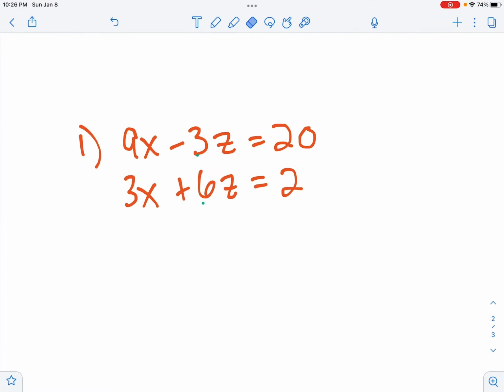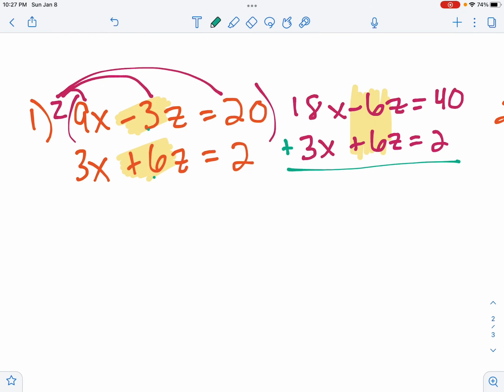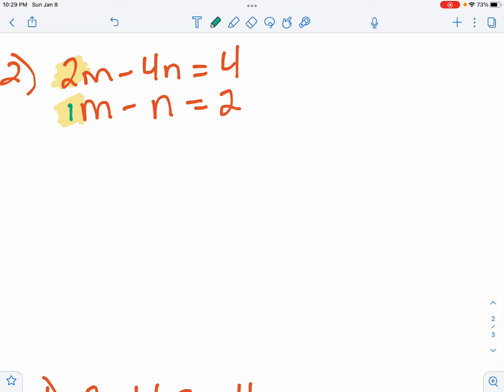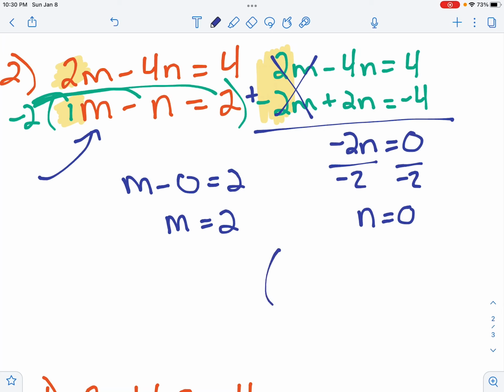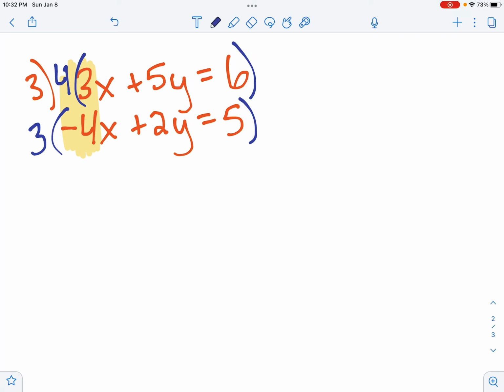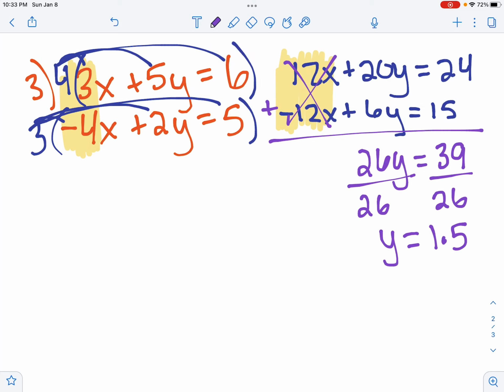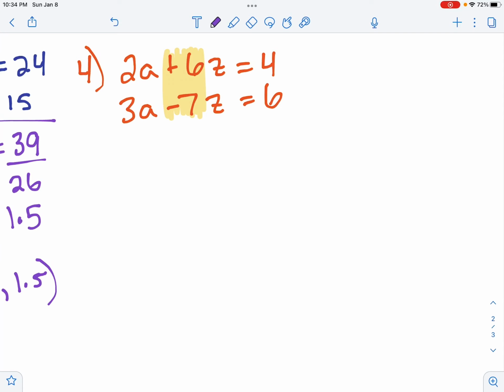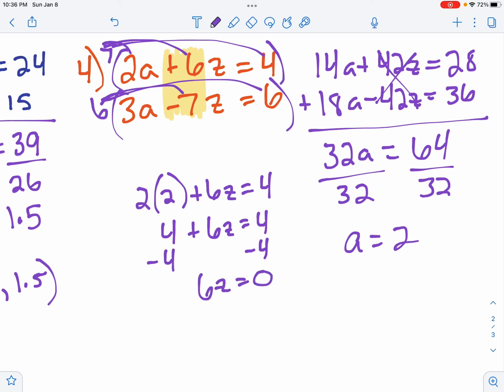1.07 Elimination Day 2